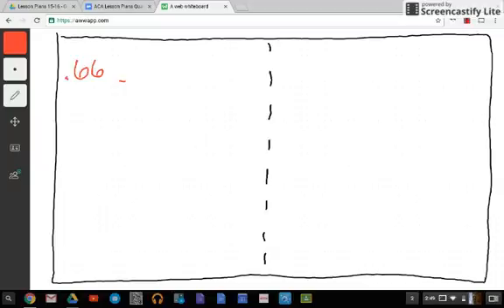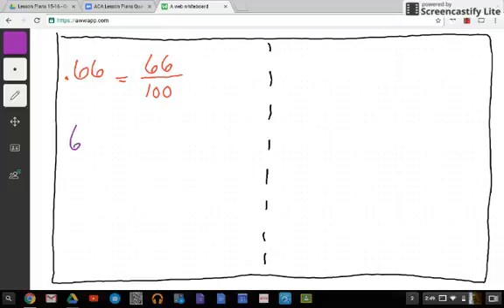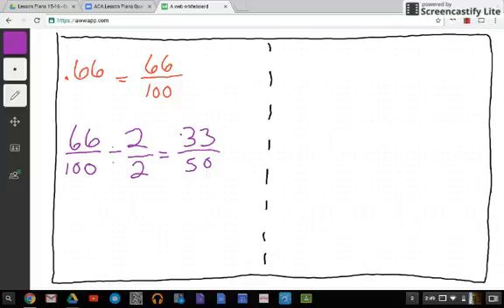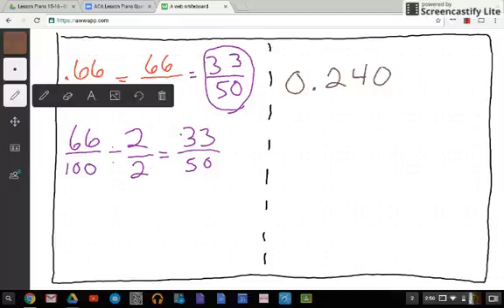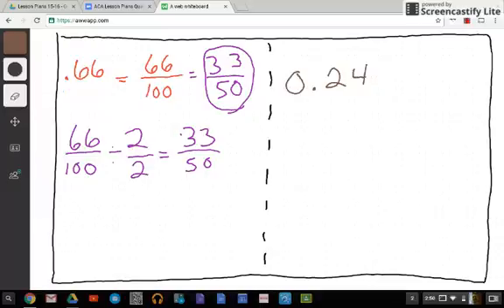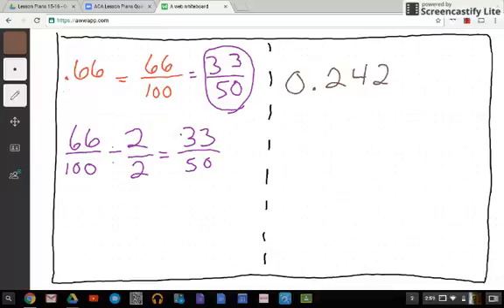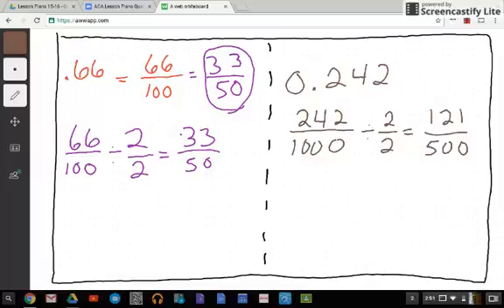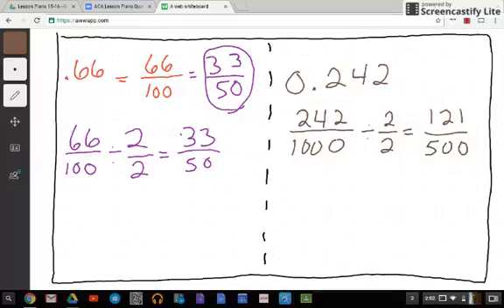Convert Decimals to Fractions